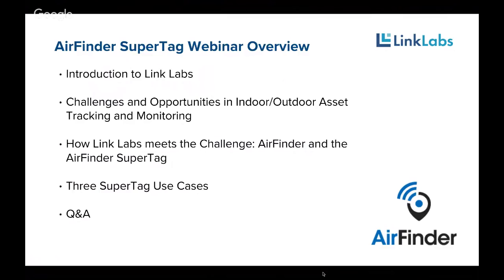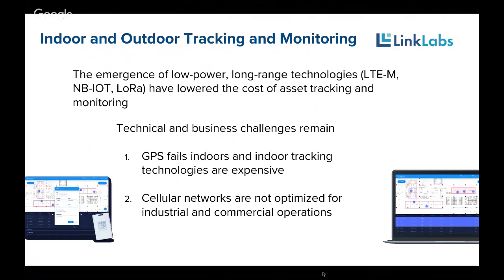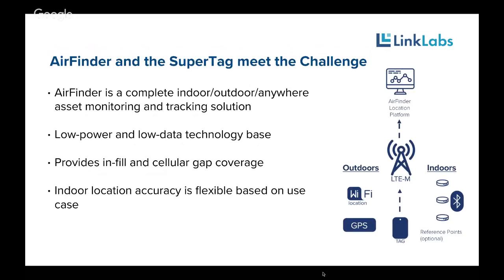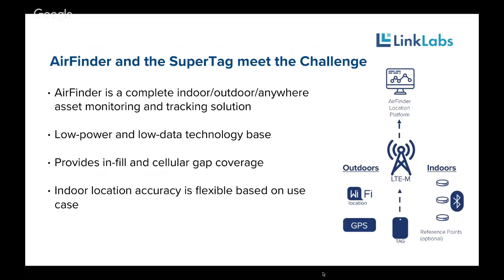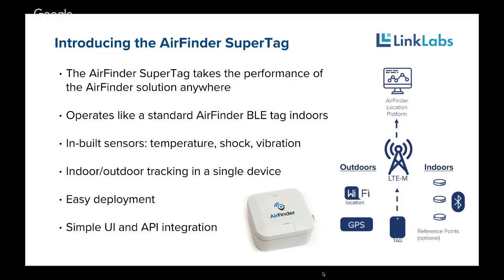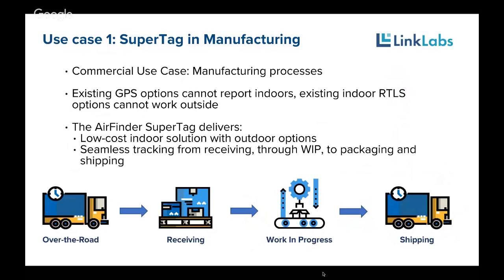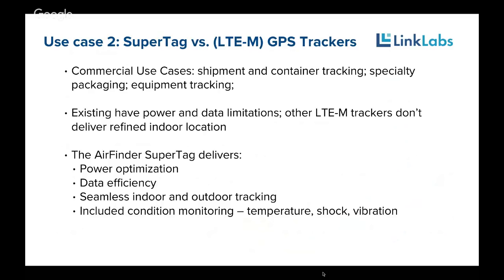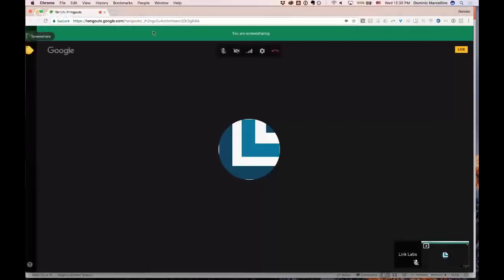Webinar: Beyond GPS: Next Generation Indoor/Outdoor Tracking and Monitoring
How to leverage new Internet of Things network technologies for low-cost, seamless indoor/outdoor tracking and monitoring.